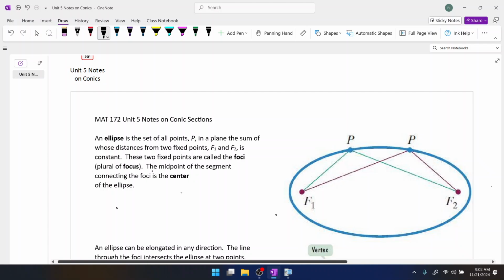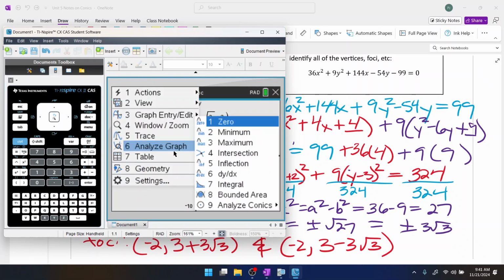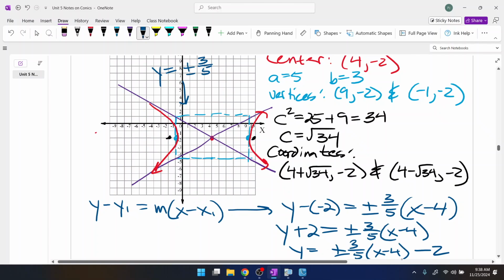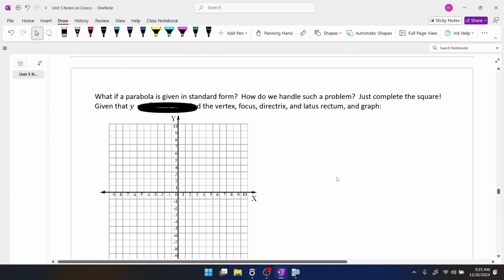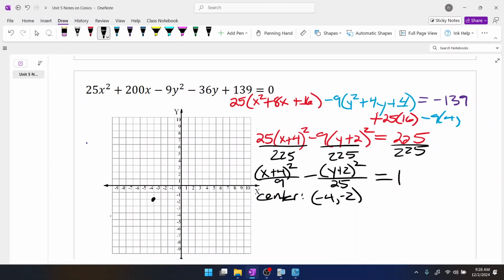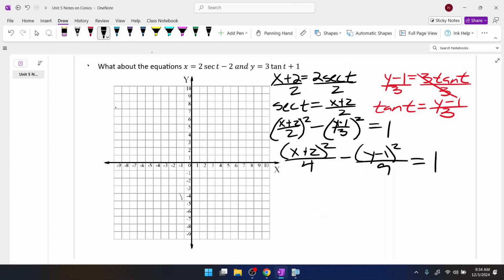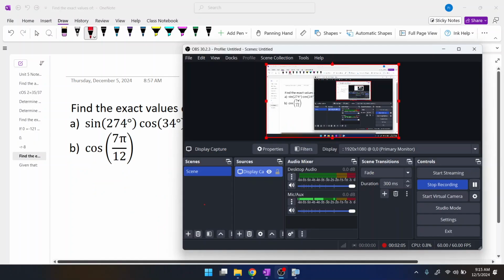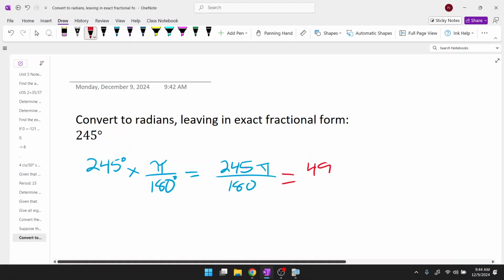MAT 172 Unit 5 Complete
Unit 5 video for Mr. Patrick Jarrett's MAT 172 class on Conic Sections